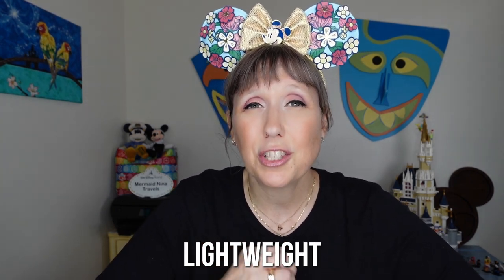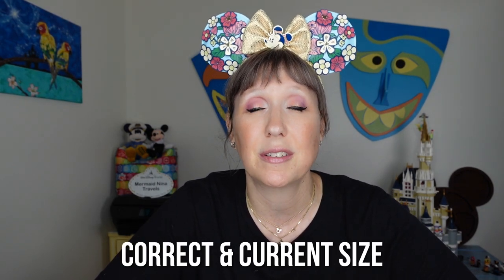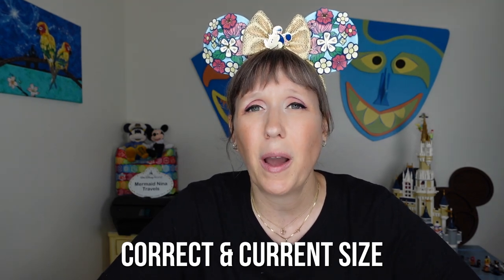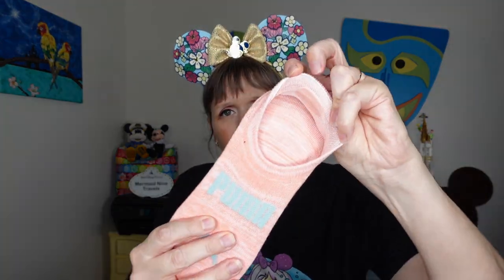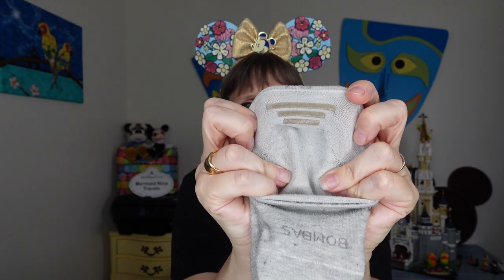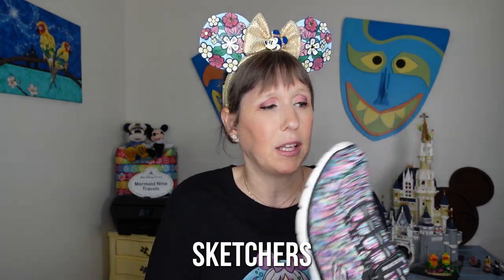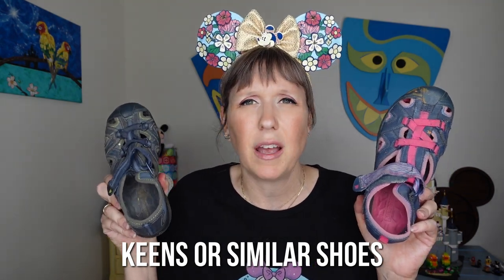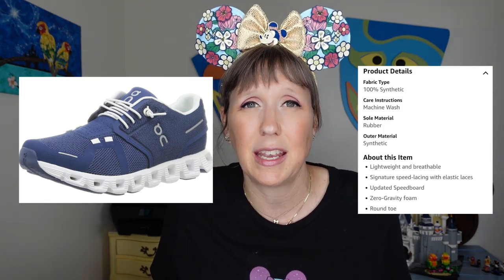Disney Vacation Tips - BEST Shoes to Wear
Looking for Disney Vacation Tips and Tricks or even Universal Vacation Tips for the BEST Shoes to wear on Vacation?  Finding the BEST Shoes to wear at Disney World and even Universal can be KEY for Vacation Planning? Join Mermaid Nina as she shares and discusses the TOP and BEST Travel Shoes to wear on any Theme Park Vacation; Disney World, Disneyland, Universal and even Cruises.  Get the TOP and BEST Walking Shoes for Disney World BRANDS and SEE which are perfect for you!  Get a List of Things to Look for while shopping, a list of feet related items to Pack PLUS a List of the TOP Shoe Brands to try and research.  If Looking for Vacation Shoes for Disney World, then this TOP Shoes to Wear to Disney AND Universal Vacation Shoes to Wear Video is for YOU!  Its also the perfect way to start Planning Disney World Vacation and is ideal for any Disney World Beginners, Families, First Timers and MORE.  LEARN how to prepare and plan for your Disney Vacation with Mermaid Nina's MANY Travel Tips & Tricks Videos, especially if new to Disney World Trip Planning or the Disney Parks.  Make sure to Follow Along to LEARN about WDW Parks latest Updates and Changes and SEE how they might affect your upcoming Disney Vacation in 2023 or 2024.  Coming from a Travel Agent stand point, Nina has years and years of experience helping others understand Disney Vacations including the different Add-Ons and Package NEEDS (Genie Plus).

AMAZON LINKS: Nina is a Member of the Amazon Influencer Program, so check out her LISTS for MORE Vacation/Travel/Disney and Beyond Products.

VIDEO shot with NEW Sony ZV1 - 4K, HD